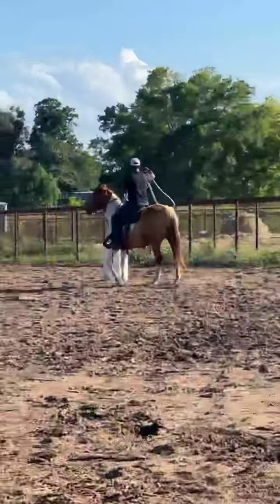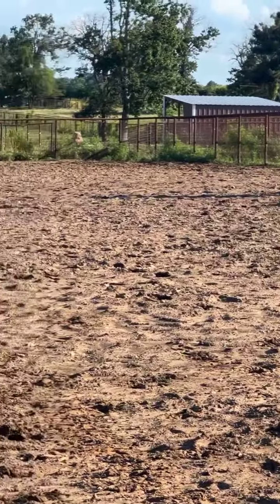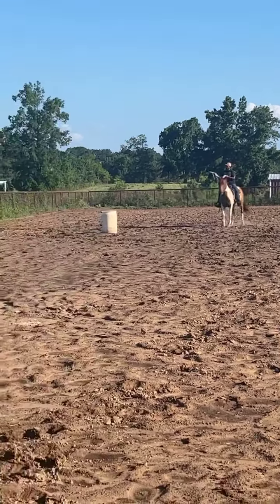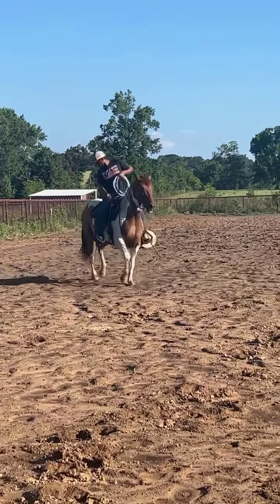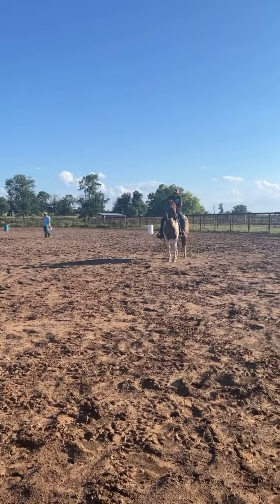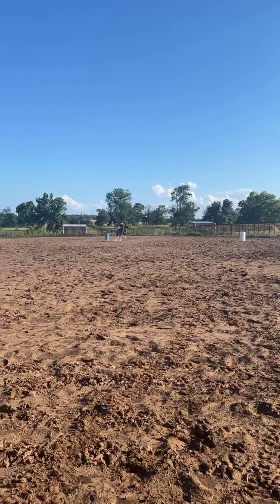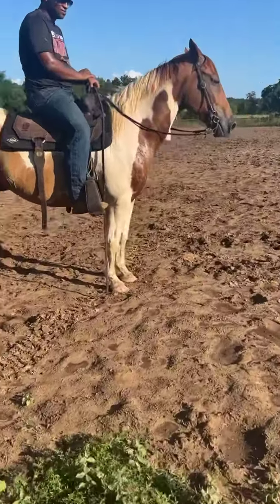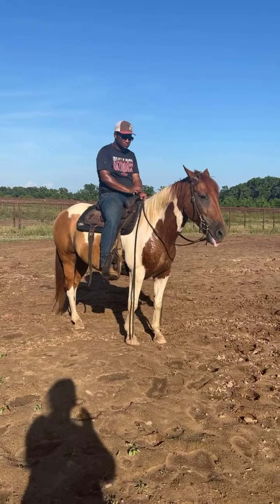950 ~SOLD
Tag 950 is a super cute 10 year red dun and white tobiano gelding he is sound sane and not only knows how to ranch and does rope/drag he also knows the play day events for your kids $3850

If interested in any of the horses you see in our videos, check out their ads
Please read the buyers guide prior to purchase!